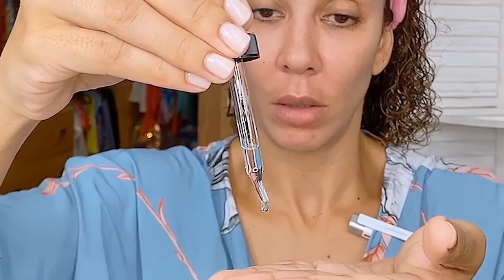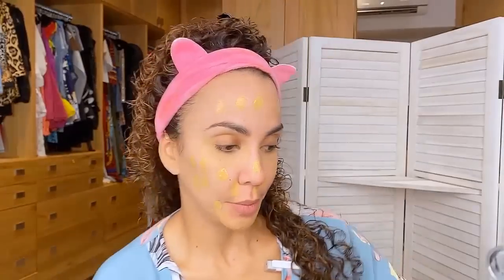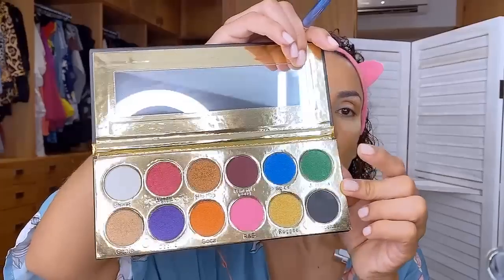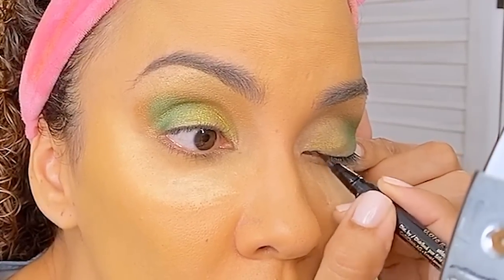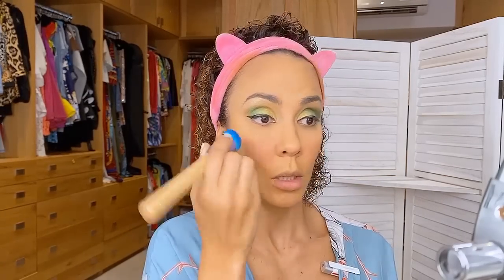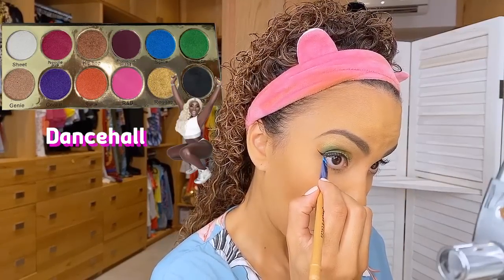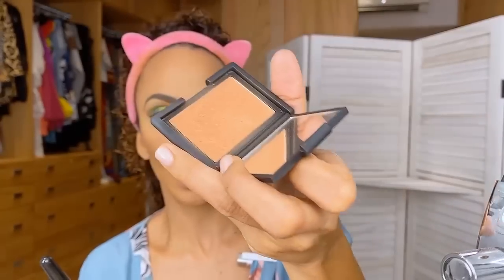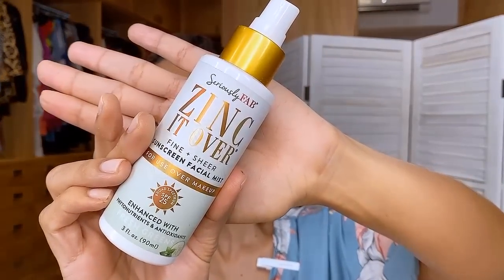Piano Palette Make Up Mid Week Glam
I got this Faces & Laces Piano Palette so long ago and I've been dying to get some time to do a look.
Well. here it is a whole HOUR of look

Mandelic Acid 8% from Future Aesthetics
Kora eye oil
Primer Skinn by Dimitri James
Concealer MAC NC35 studio finish concealer
Urban decay eyeshadow primer potion
Foundation Make Up Forever 153
Piano Palette colours used
HIP HOP
JAMAICA
REGGAE
GENIE
Eyeliner Stila stay all day waterproof liquid eye liner in intense black
Brows
MAC pro long wear waterproof brow set
Anastasia of Beverly Hills brown pen in universal deep shade
Setting powder Ben Nye Banana powder
Tarte Hotel heiress bronzer
MAC blush baby blush
NARS luster blush
Laura Mercier mineral powder in pure honey
Becca shimmering skin perfector in Prosecco Pop
Kiko extra sculpt volume mascara
Guerlain mascara
MAC lipstick in Cosmo
MAC lip pencil in Soar
NARS lipgloss in super vixen
True Lash lash serum from Future Aesthetics